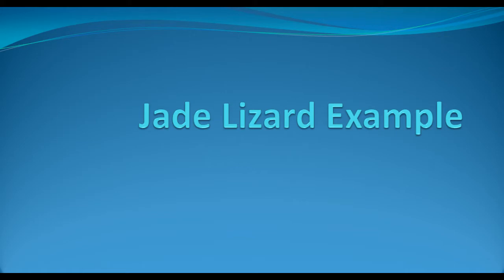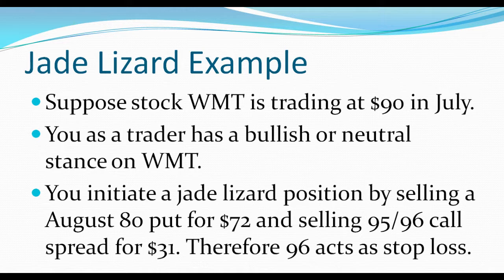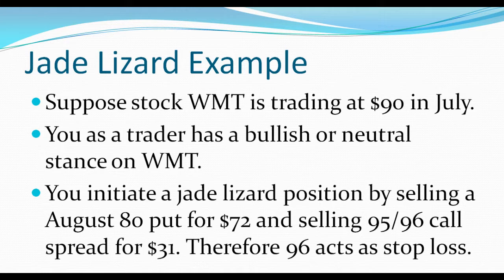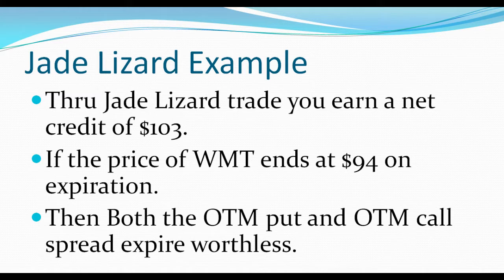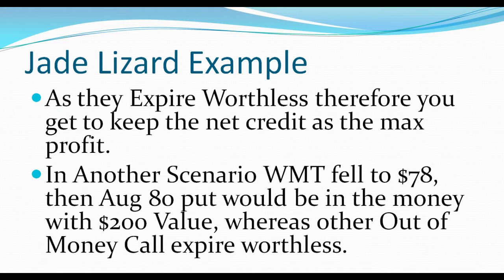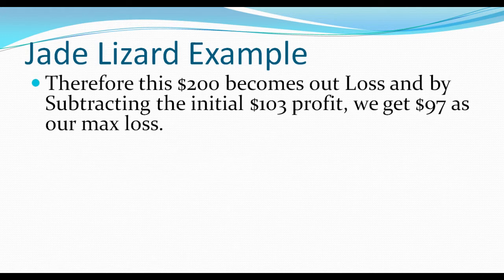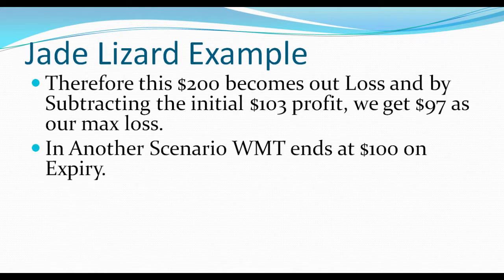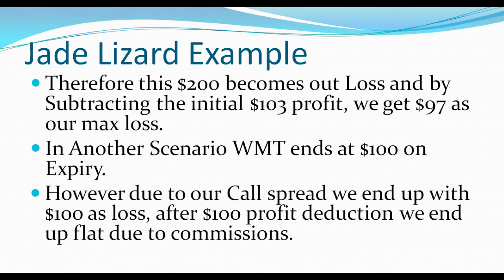Jade Lizard Options Course Example